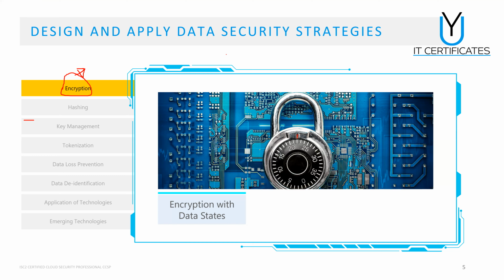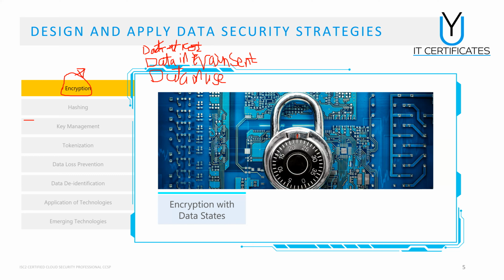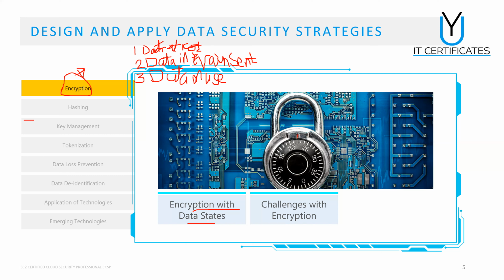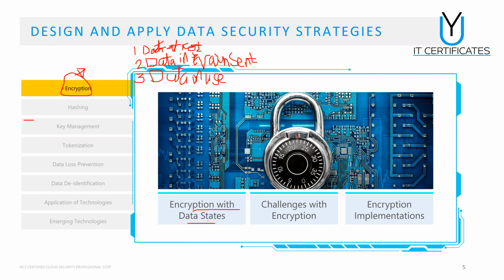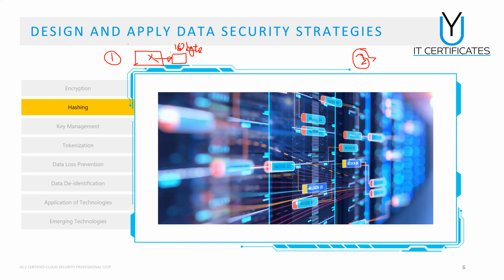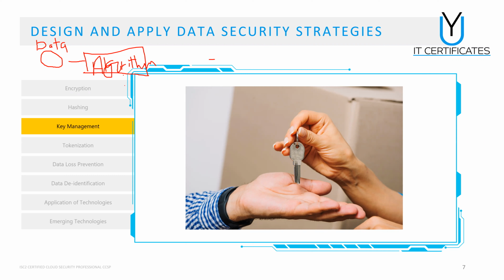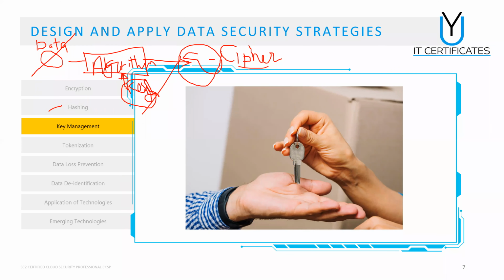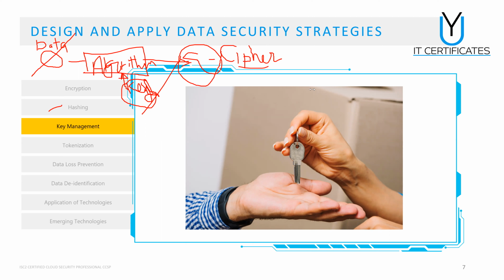Data Security Strategies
The video training course consists of the following topics:
1. Encryption
2. Encryption Key Management
3. Hashing
4. Tokenization
5. DLP
5. Emerging Technology Risks